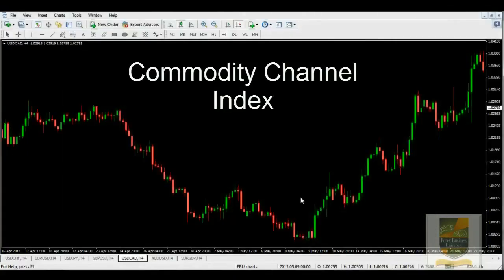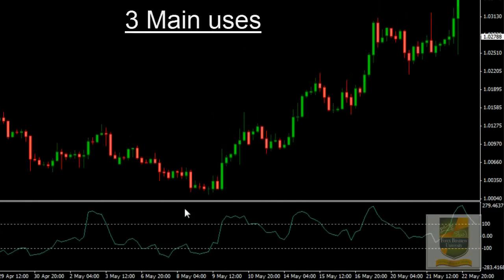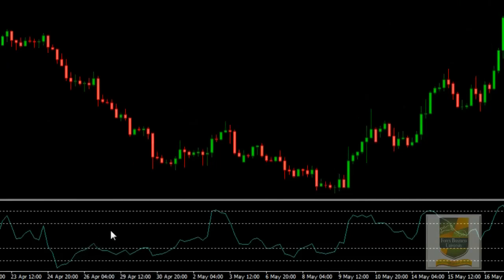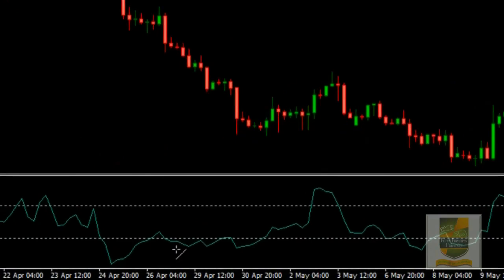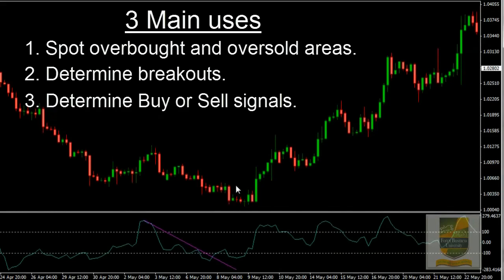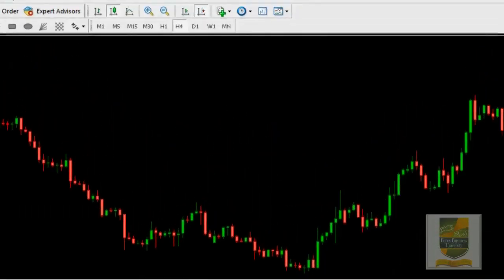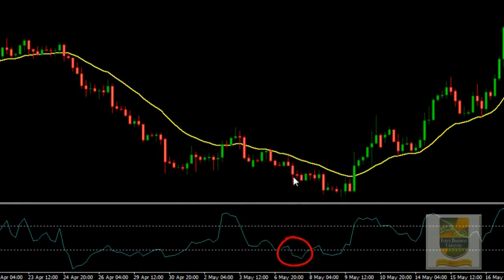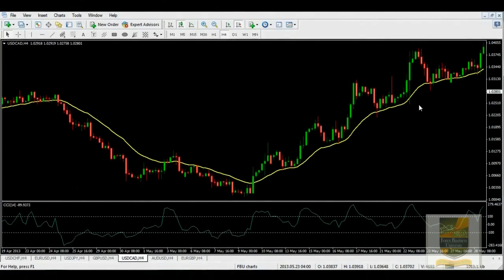FBU Lesson 17 CCI Give Away Video